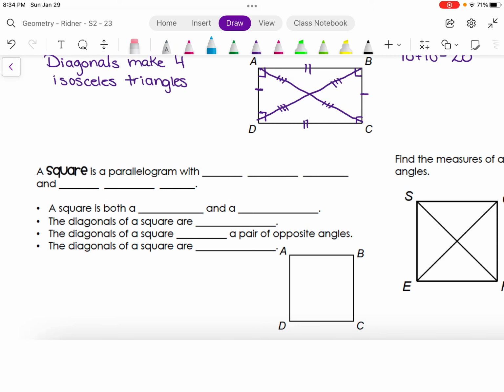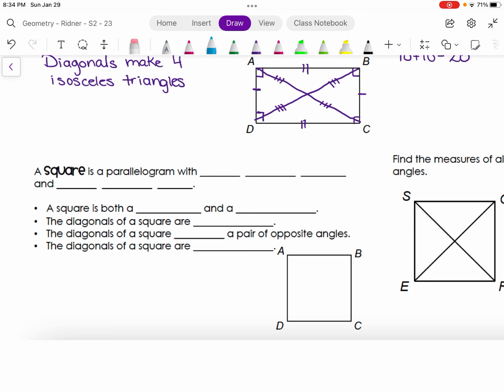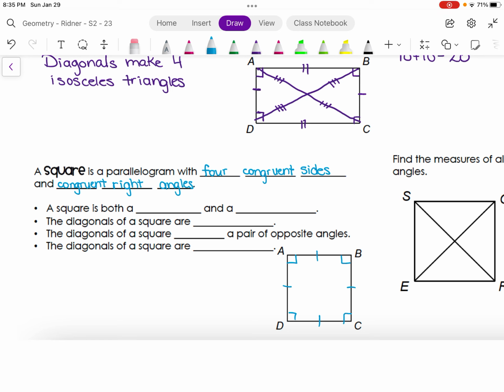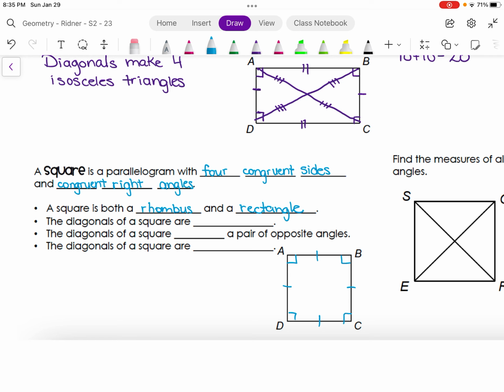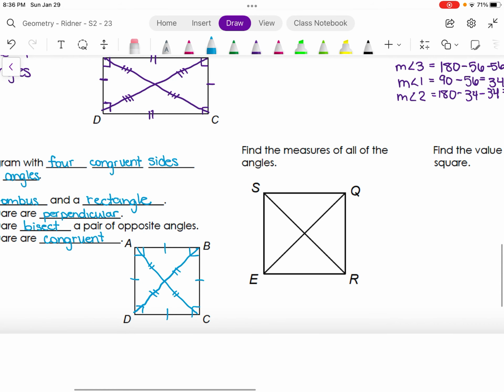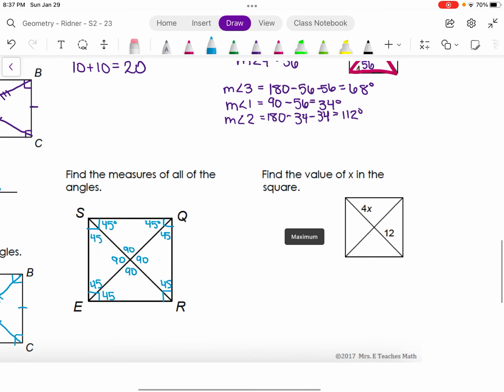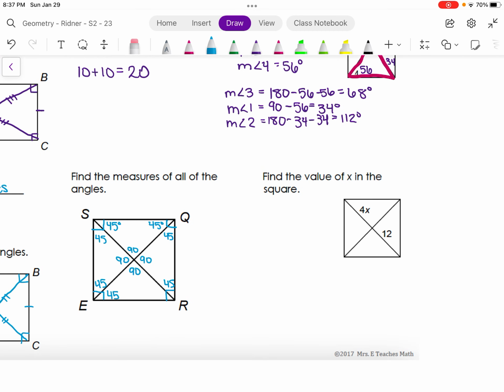Geo: 6-5 Part 3 Notes